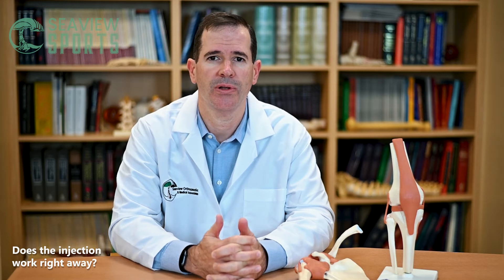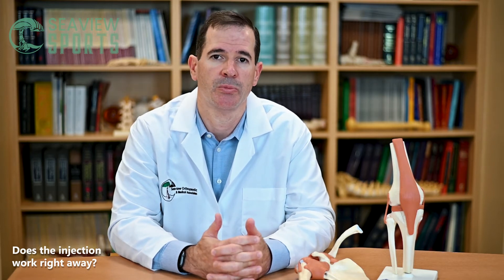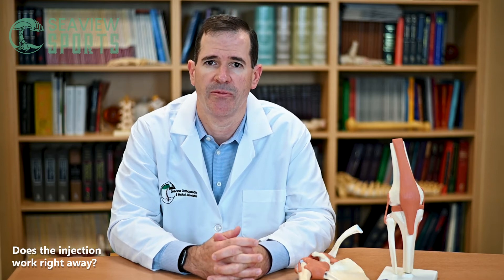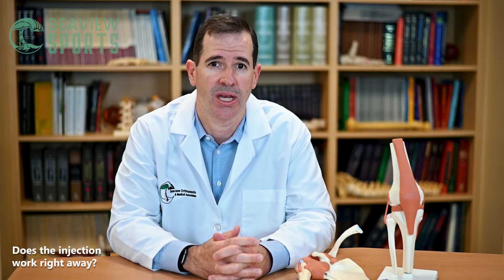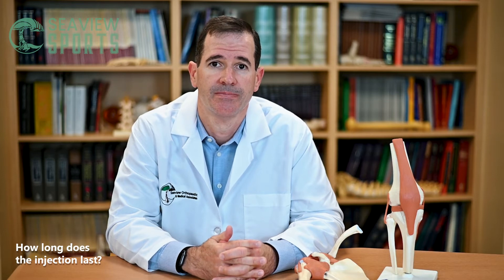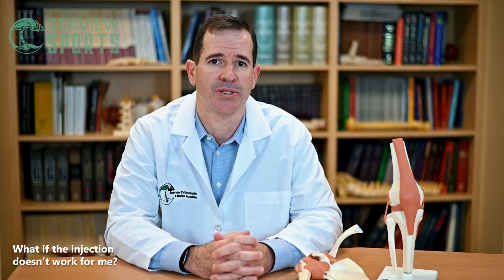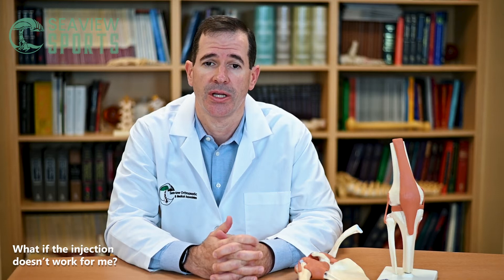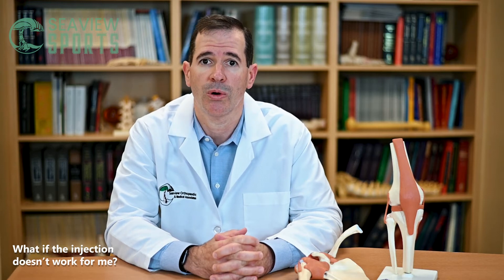10 Frequently Asked Questions About Cortisone Shots | Dr. David Junkin | Seaview Orthopaedics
Dr. David Junkin of the Seaview Orthopaedics Sports Medicine Team answers 10 of the most frequently asked questions when it comes to cortisone shots.

Chapters
0:00 Welcome Message from Dr. Junkin
1:15 Demonstration of Knee & Shoulder Cortisone Shots
4:22 What Conditions Does Cortisone Treat & Am I a Candidate for Cortisone Injections?
5:52 Does the Injection Work Right Away?
6:46 How Long Does the Injection Last?
7:47 What if Cortisone Shots Don't Work for Me?
8:18 Are Cortisone Injections Safe?
10:05 Does the Injection Hurt?
12:08 Are There Any Restrictions After Getting the Injections?
12:58 Side Effects of Cortisone